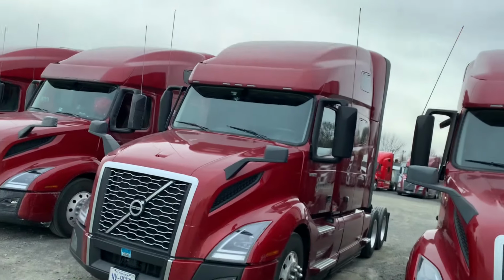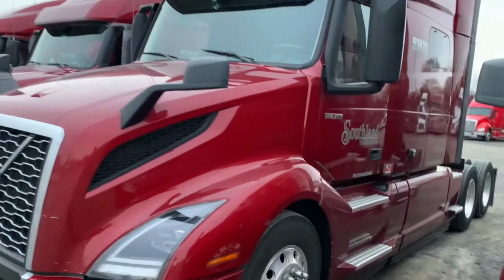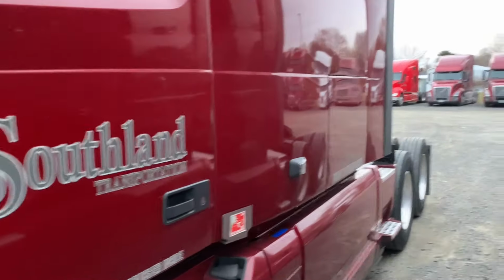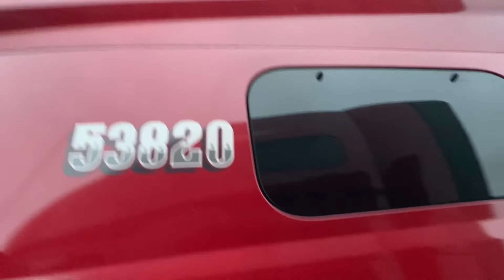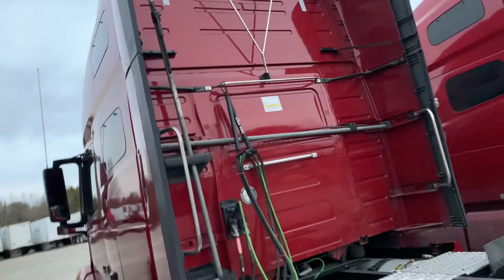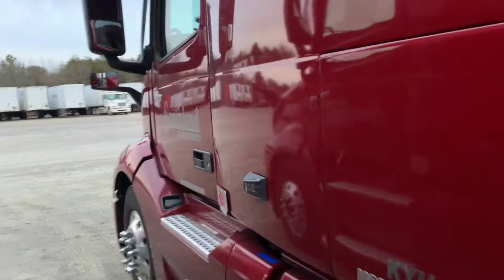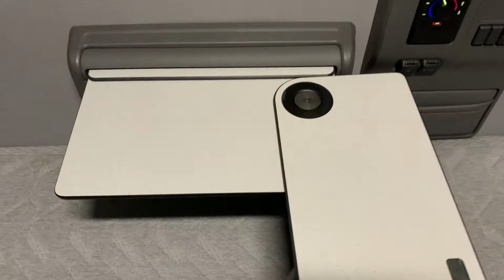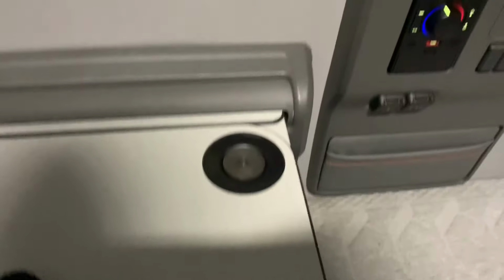Southland Transportation Company Orientation PT. 2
Quick overview of the second day of orientation. This ain’t no sugar coating company. They get to know you personally as in individual and royally treat you like family. Any door is always open to pop in and talk if you have any concerns. They only hire the absolute professional driver, but everyone gets a chance at first.